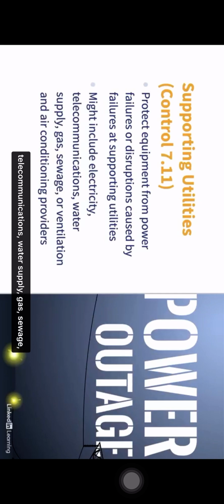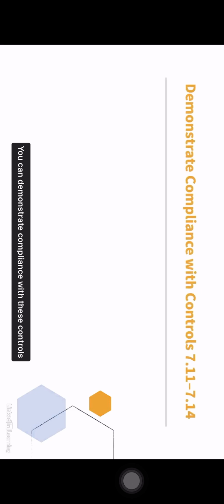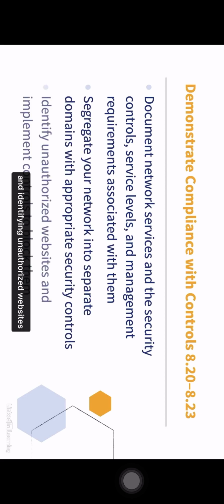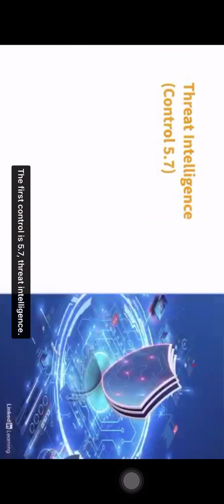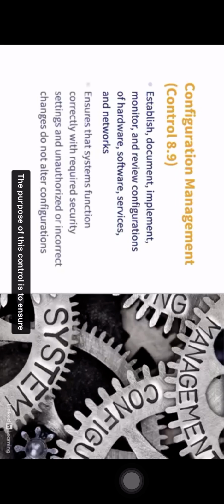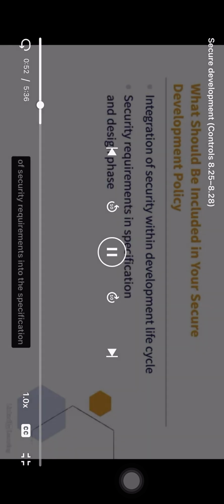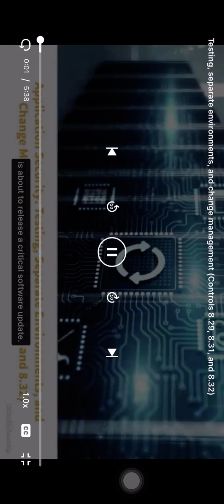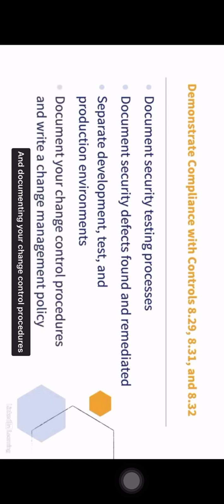19. ISO 27001 :2022- Compliant Cyberspace: The Annex A Controls 29 November 2023